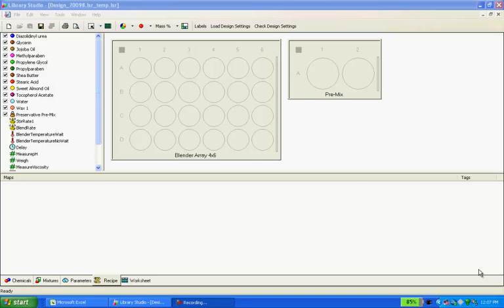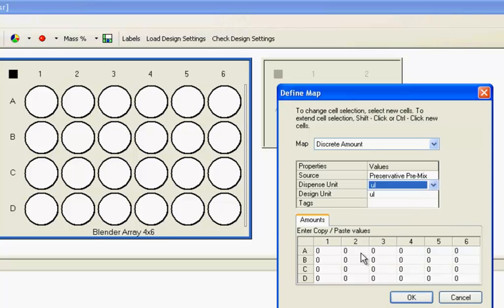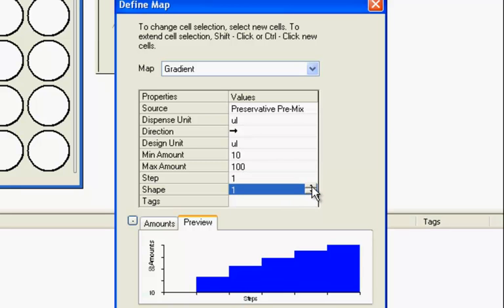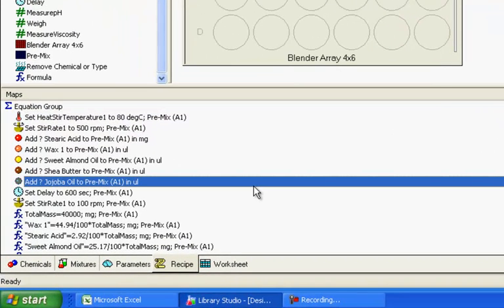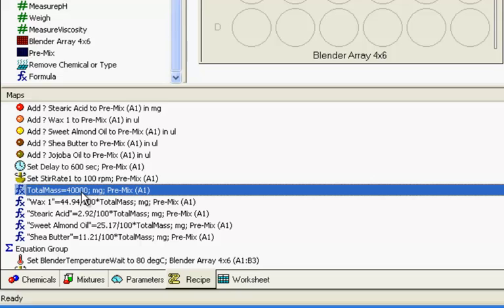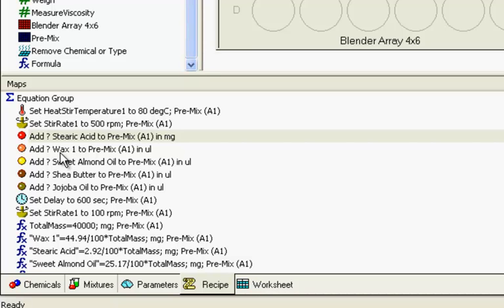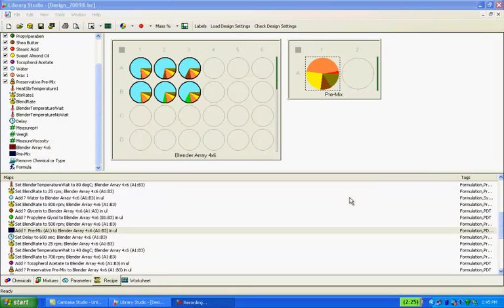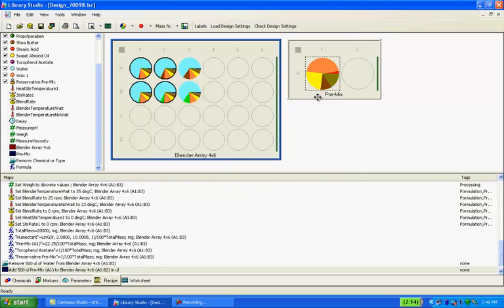LEA Recipe Creation